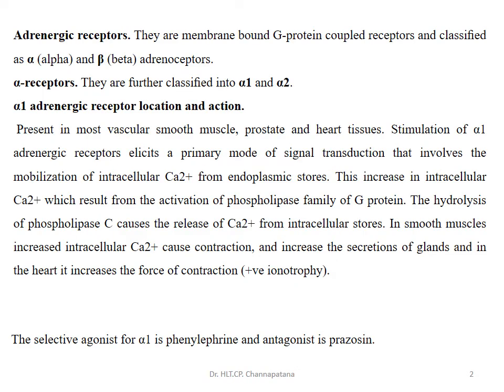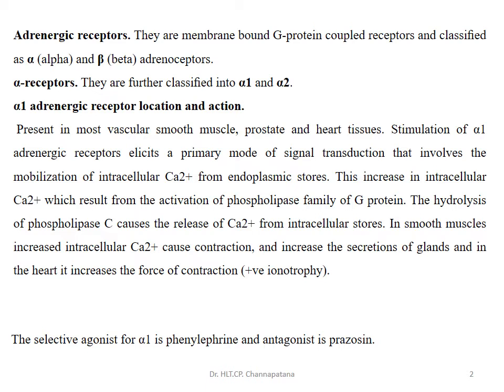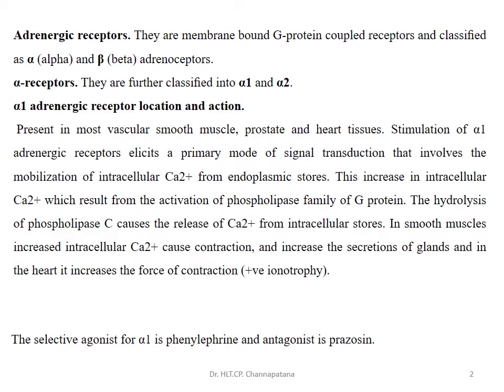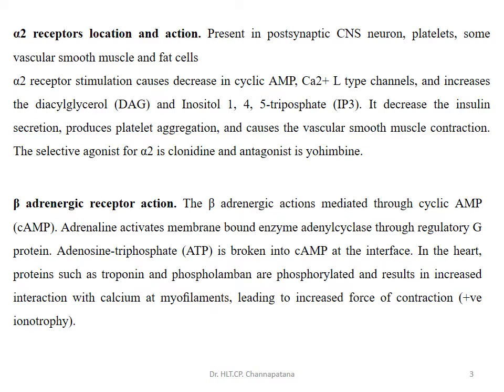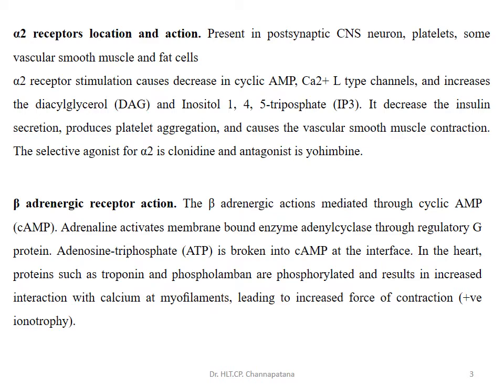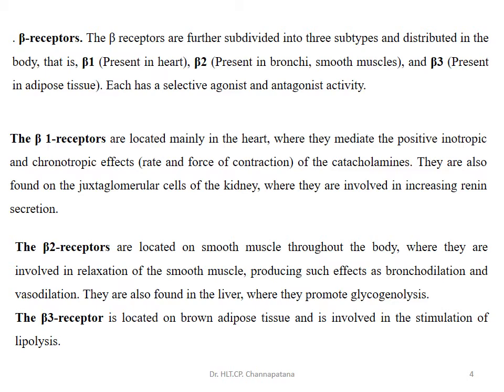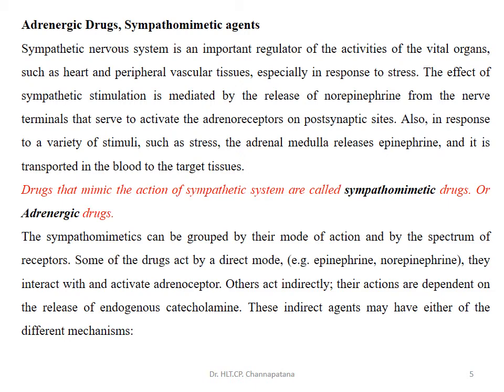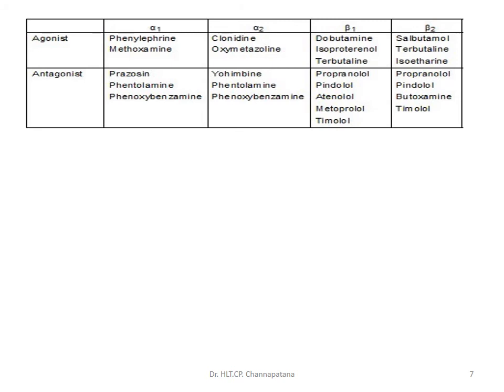Drugs acting on Autonomic Nervous System. Part 2|Class -7|UNIT-II|Dr Syed Azhar Nizami. M.Pharm. PhD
Drugs acting on Autonomic Nervous System. Part 2|Class -7|UNIT-II|Dr. Syed Azhar Nizami. M.Pharm. PhD|MEDICINAL CHEMISTRY. I
AS PER RGUHS UNIVERSITY, BANGALORE

BY,
Dr. Syed Azhar Nizami. M.Pharm. PhD
Dr. HLT.College of pharmacy Channapatana